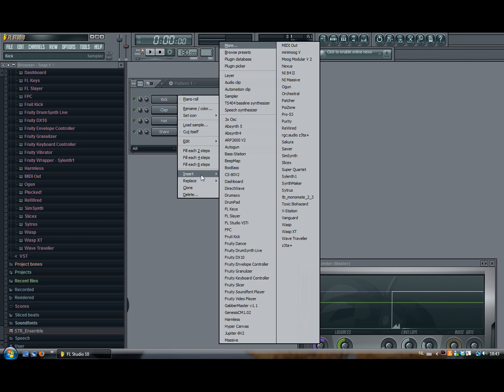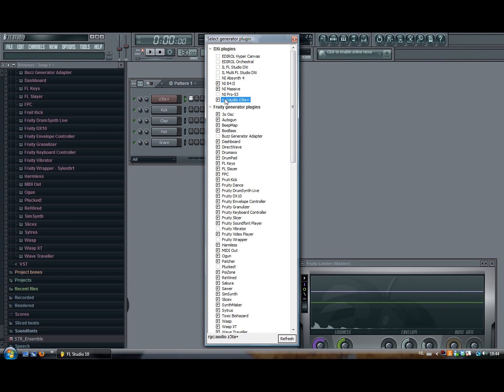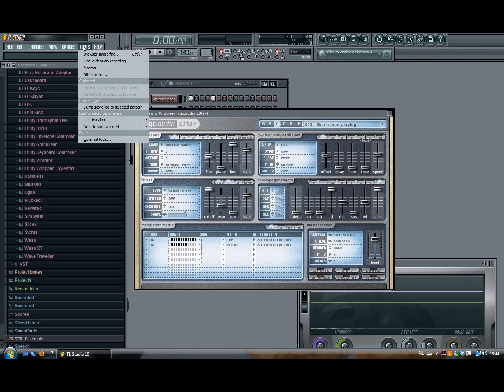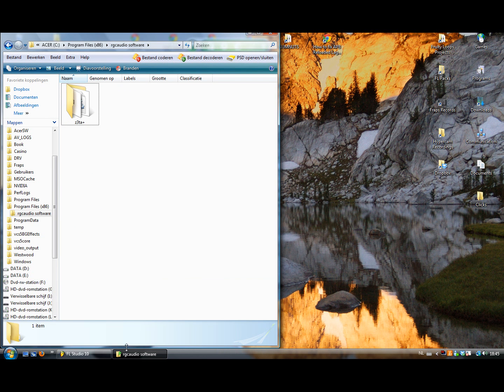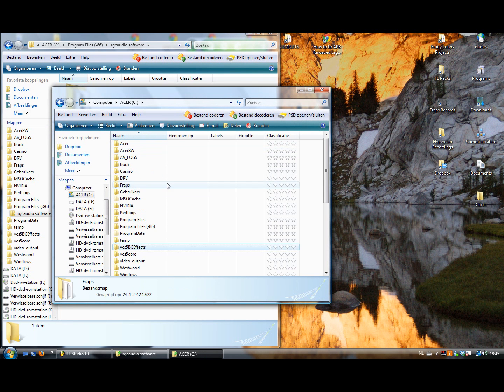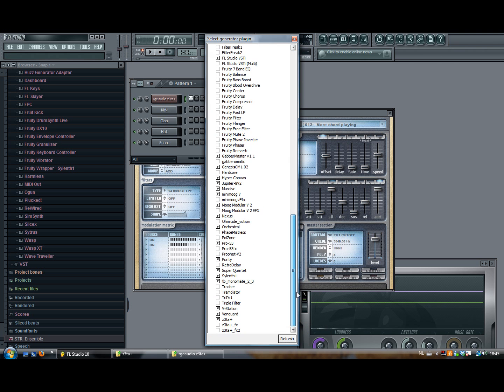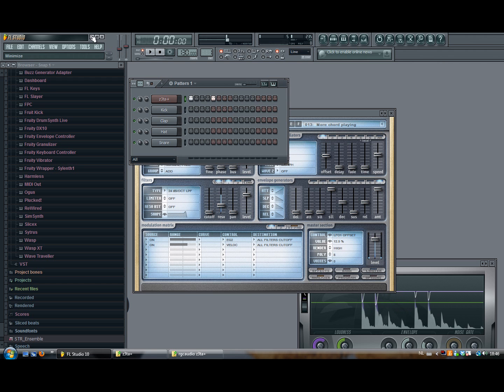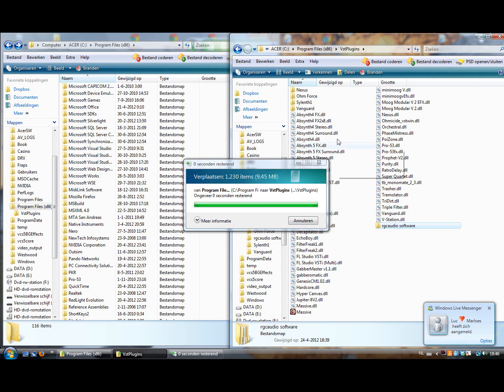Z3ta creating automation clip issue fix tutorial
After fixing the sound issue, an other issue emerged...as usual. This time, I could not set the parameters to create automation clips. Also the generators were disabled. Fruity Loops just don't recognize the knobs. What to do? Perhaps placing the original installation folder to the VSTPlugins folder might help. In this case you don't have to use the DXi Plugin where you cannot select presets by the left or right button and where you cannot use generators/parameters. You just have to use the z3ta+.dll plugin (so not the rcg:audio z3ta+).